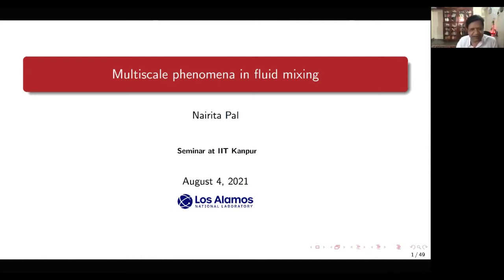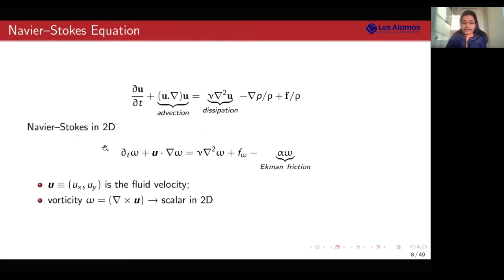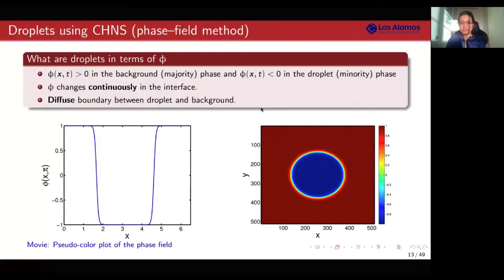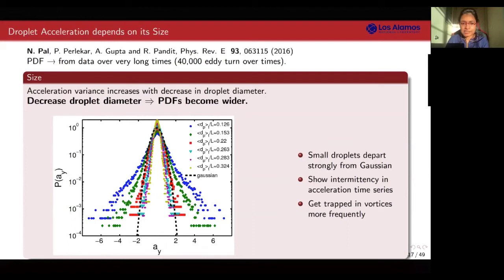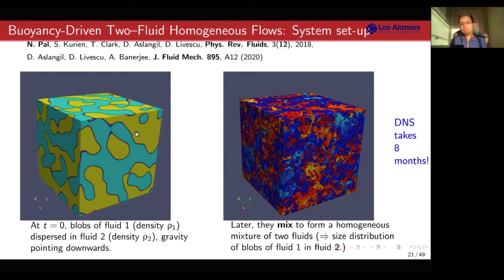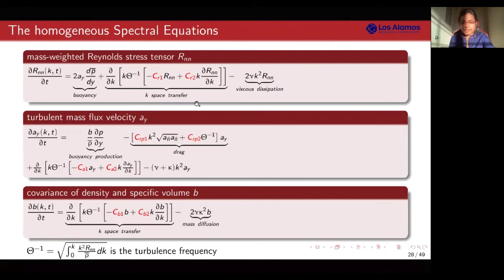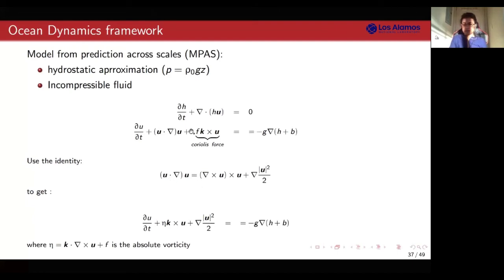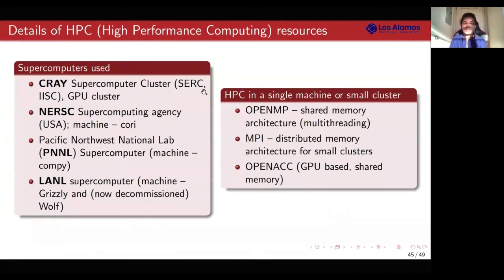Multiscale phenomena in fluid mixing-N. Pal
Online Turbulence Seminar | 4th August, 2021

Talk title: Multiscale phenomena in fluid mixing

Speaker: Dr.  Nairita Pal, LANL, USA